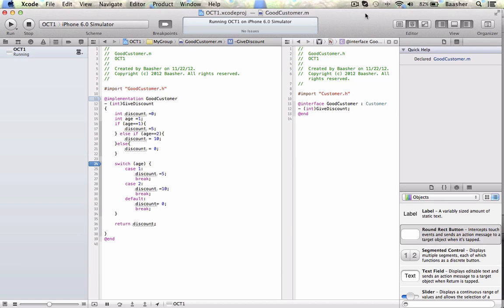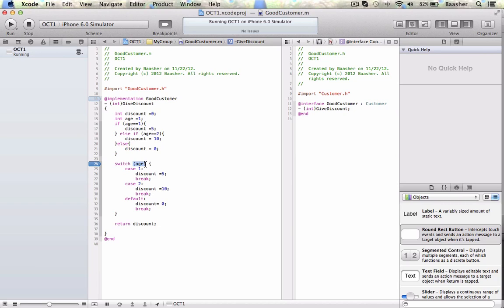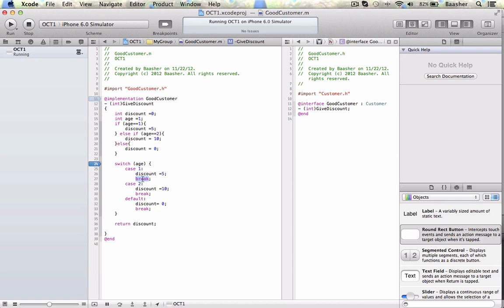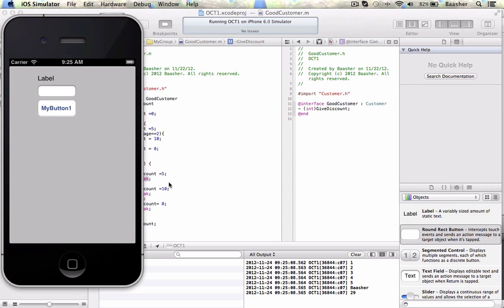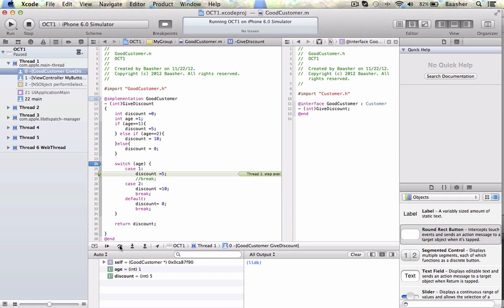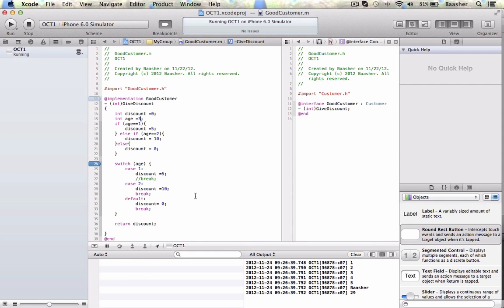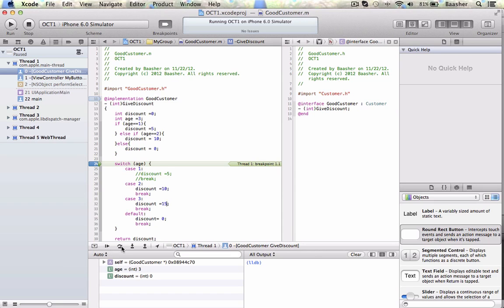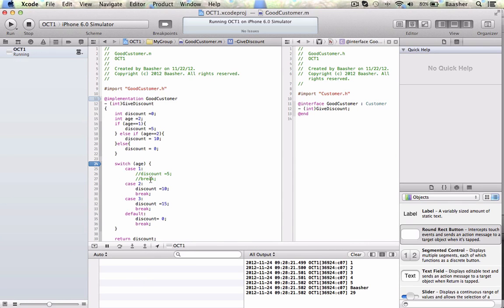Objective-C part 14